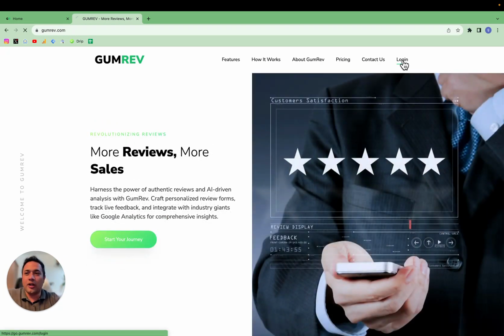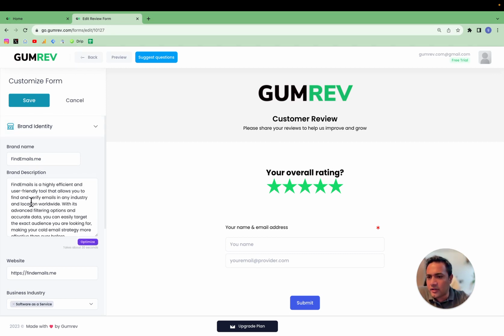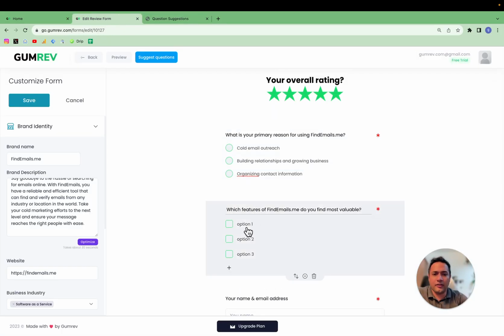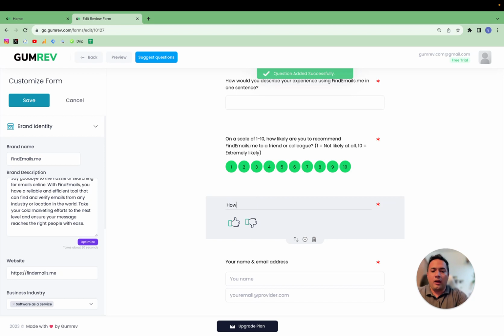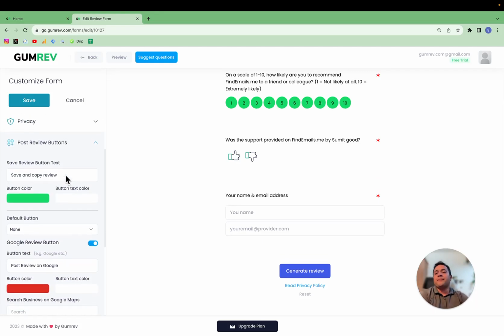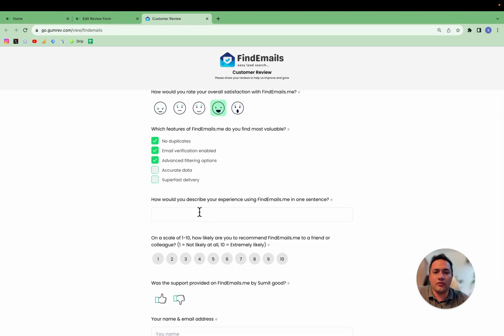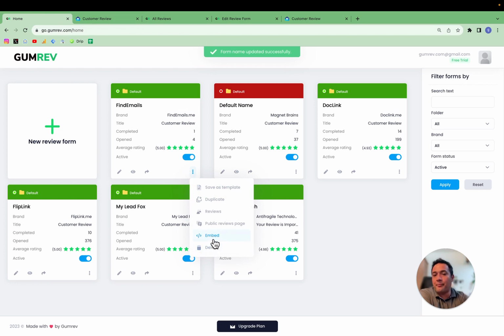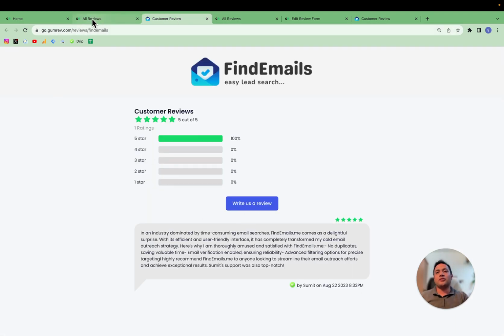Increase Your Business Reviews with GUMREV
Hi, this is Sumit and in this video, I will show you how you can use GUMREV to increase reviews for your business.

Whether you own a restaurant or an agency, GUMREV can help you generate more reviews and improve your online reputation. I will guide you through the process of creating a review form, customizing it to match your brand, and collecting valuable feedback from your customers.

By the end of this video, you'll have the knowledge to boost your business reviews and grow your customer base.

00:00 Introduction
00:27 Logging into Gumrev
01:19 The Magic of Gumrev
01:53 Creating a Review Form
02:41 Brand Identity
03:38 Suggesting Questions
04:34 Adding Questions to the Form
05:55 Advanced Filtering Options
06:27 Mapping Questions
07:09 Customizing the Review Form
08:36 Saving the Form, Custom Branding
09:50 Customizing the Review Page
10:23 Adding Privacy Policy
10:54 Adding Google Review Button
12:22 RTL and Custom Language and review testing